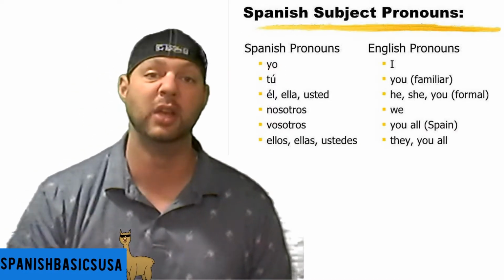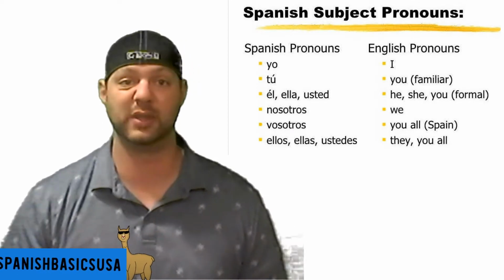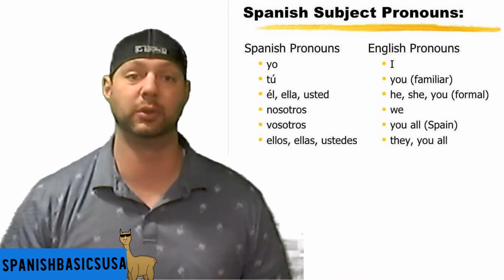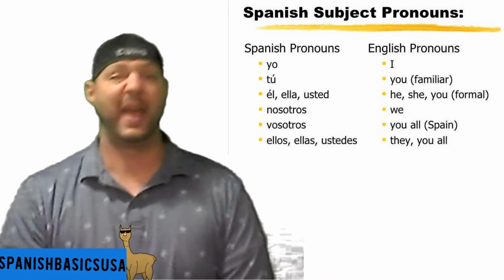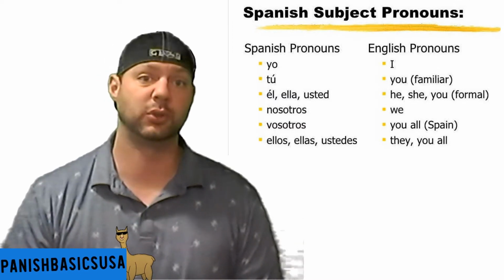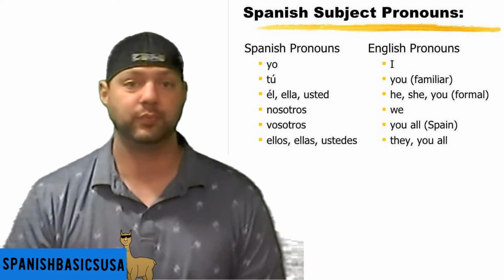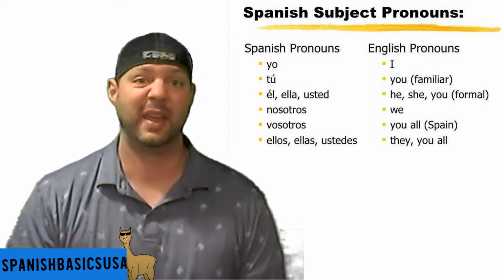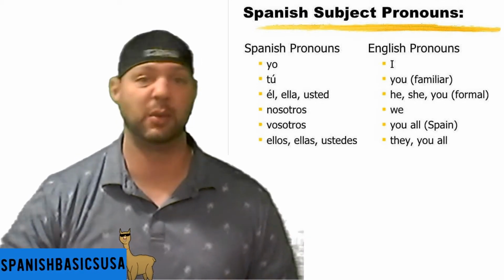FLOSS FAIL!! Learn How to Conjugate BAILAR and Use It!